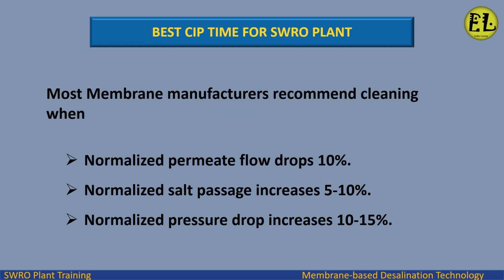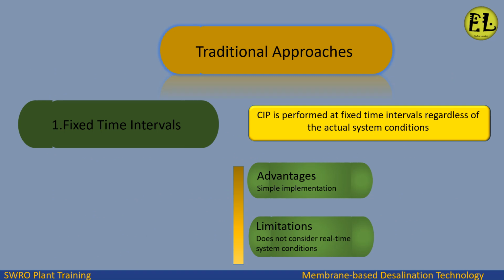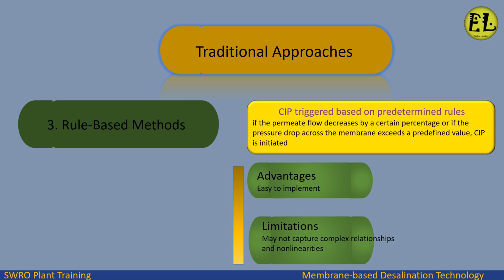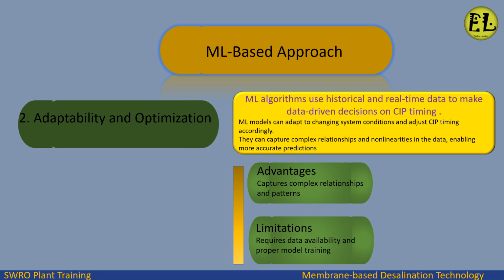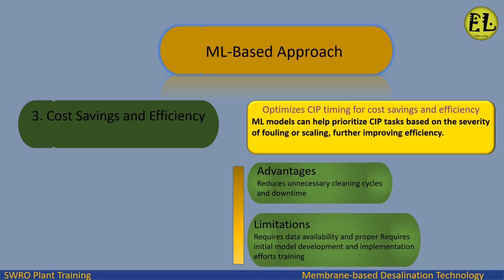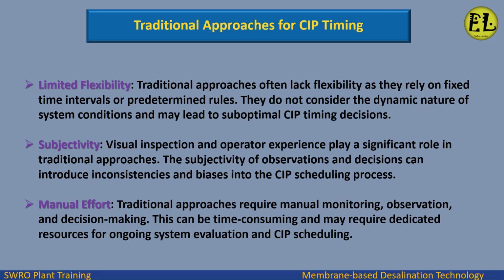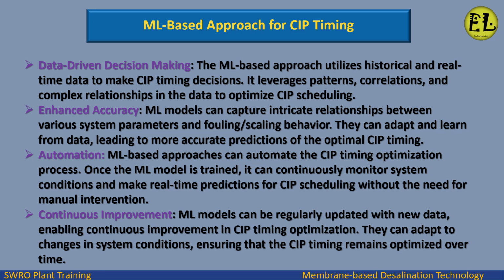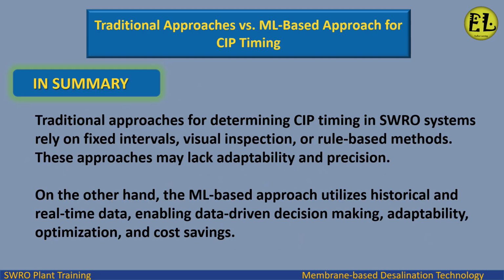How to find best timing for RO CIP cleaning ? | Traditional Approaches | ML-Based Approach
ENDLESS LEARNING
Traditional Approaches vs. ML-Based Approach for CIP Timing